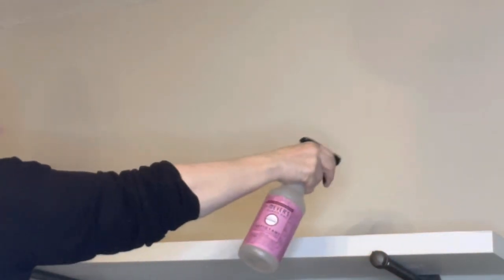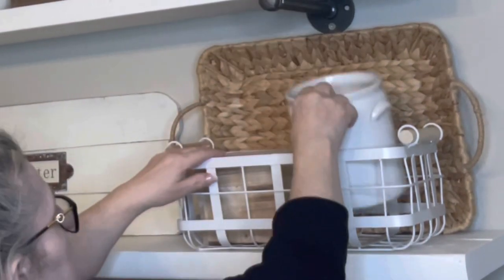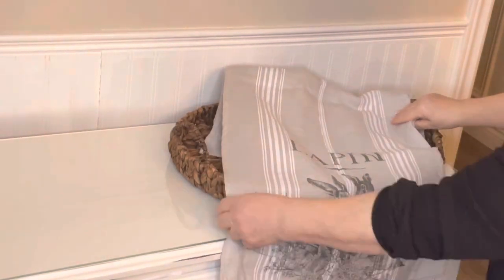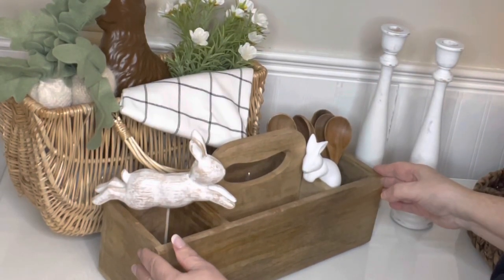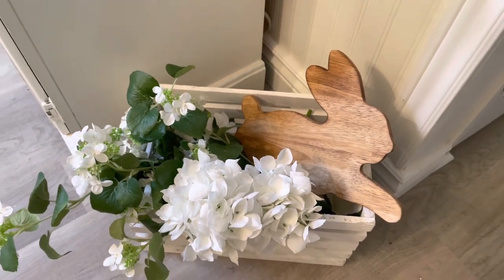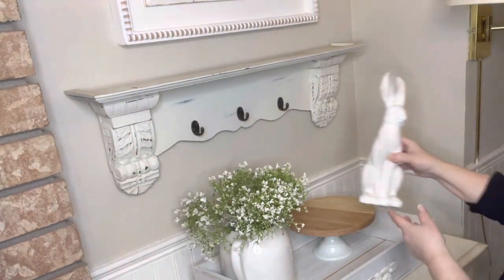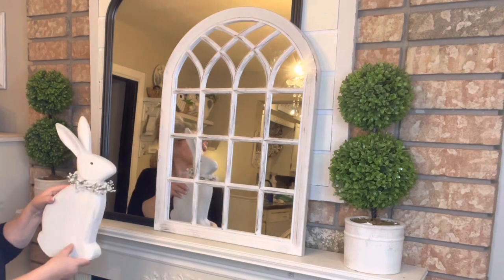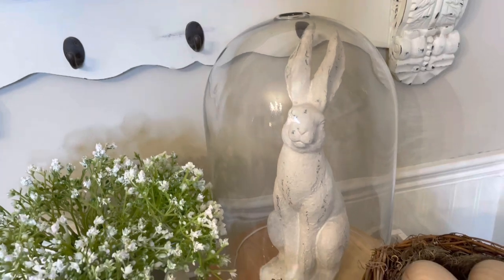New 🐰2023 Neutral Spring Easter decorate with me Episode 1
It’s almost Easter and I’d like to bring you all along with me while I decorate my home for the holiday !